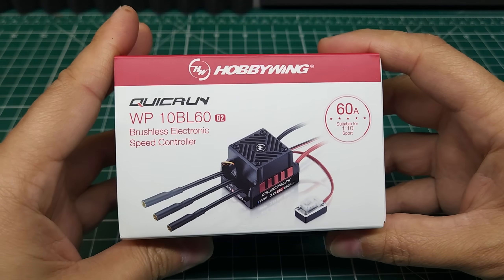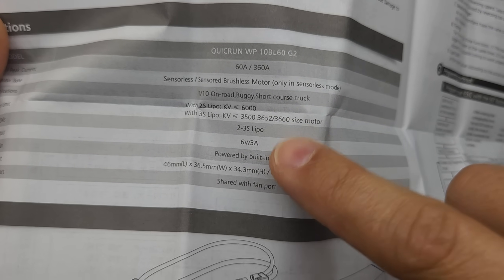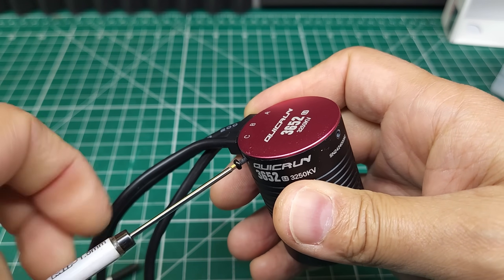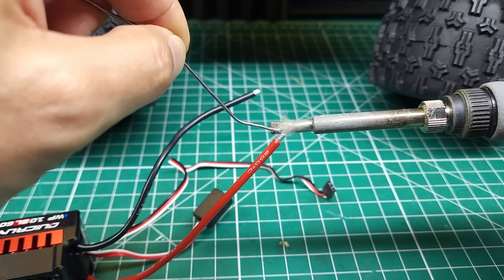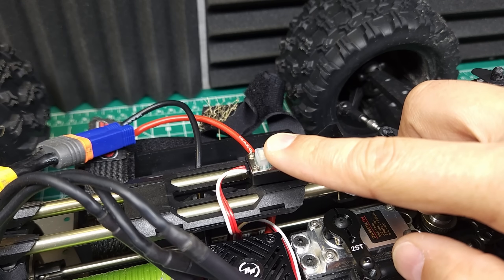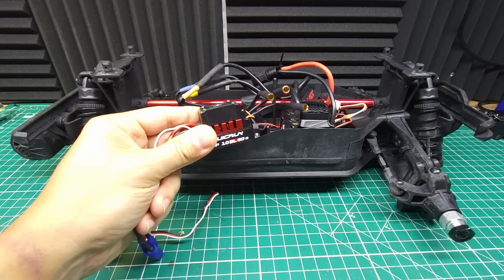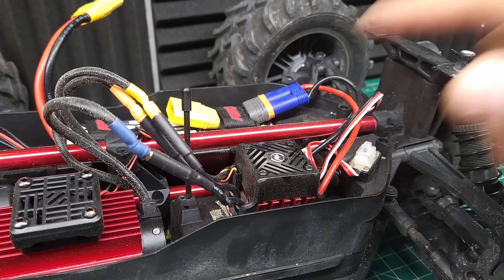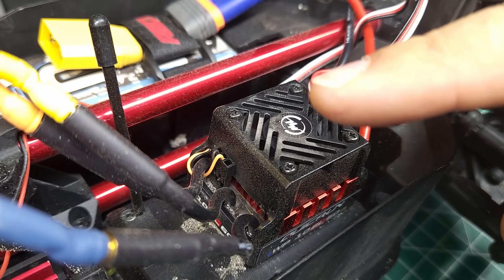NEW Hobbywing 10BL60 G2 Is Surprisingly Good! (Tested To Failure!)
Let's take a look at the new budget Hobbywing 10BL60 Brushless ESC! This Cheap RC upgrade is better than I though it would be! Is this better than the Castle Cobra 10 and a fraction of the price?